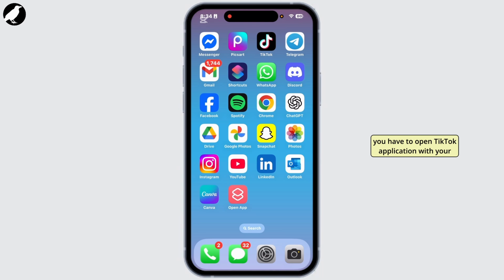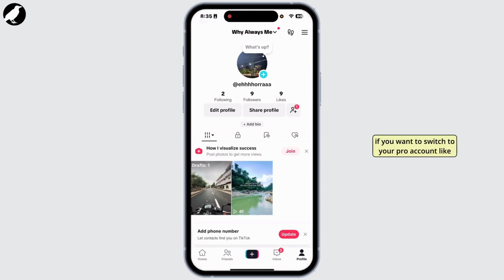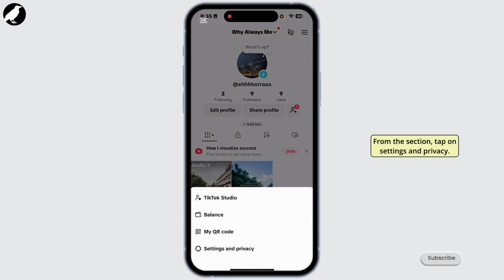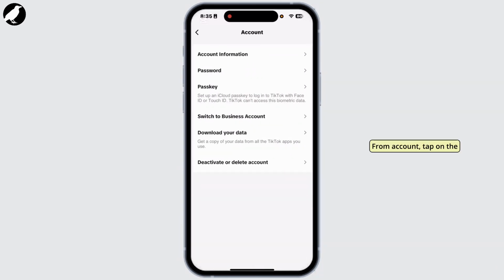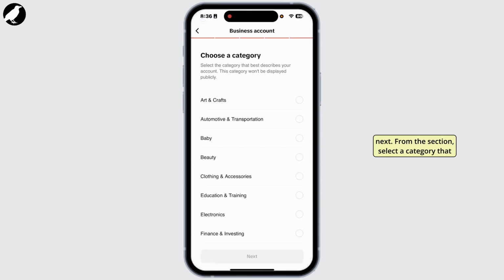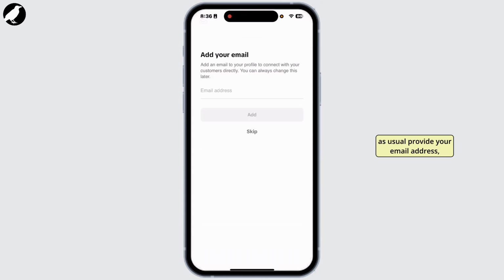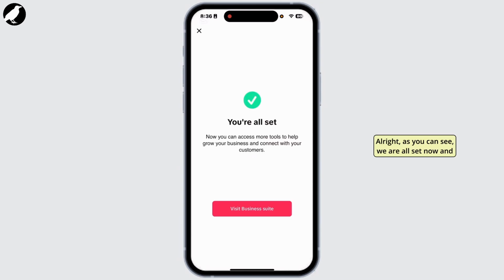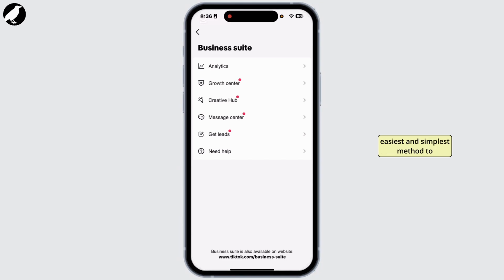How to Switch to TikTok Pro Account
Want to unlock insights and analytics for your TikTok content? This video will show you how to switch to a TikTok Pro account quickly and easily. Whether you're wondering, "How do I get a TikTok Pro account?" or need help with the process, this tutorial has you covered. Learn the steps to upgrade your TikTok account to Pro and start taking advantage of all the features. Watch now to see how you can switch to a TikTok Pro account today!

Timestamps:
00:00 How to Switch to TikTok Pro Account
00:06 What Is a TikTok Pro Account?